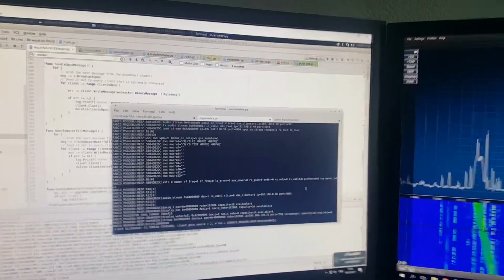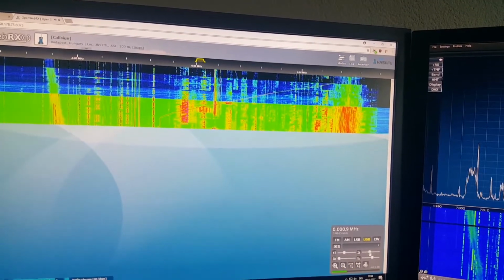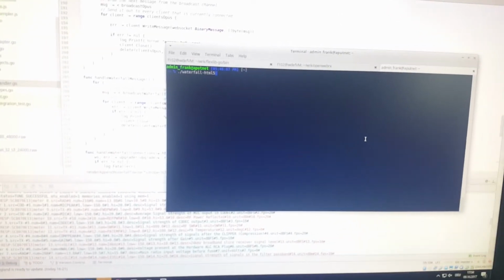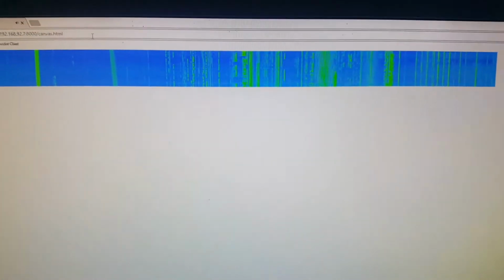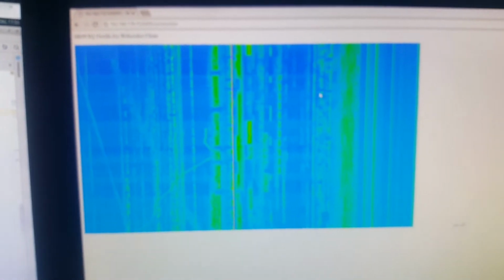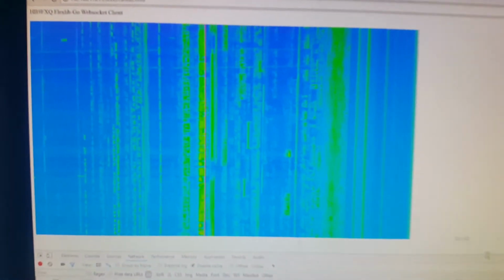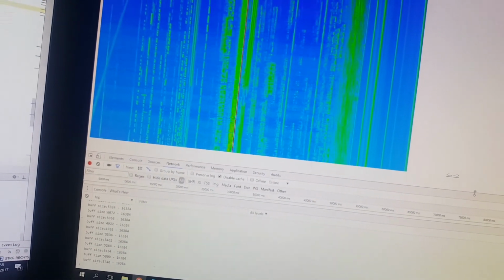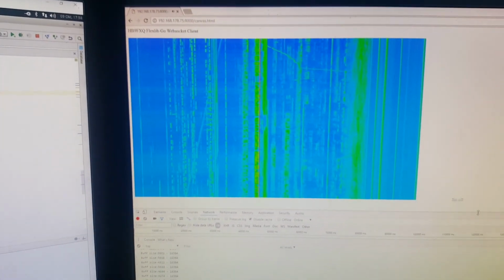flex community forum video reply - flexlib-go